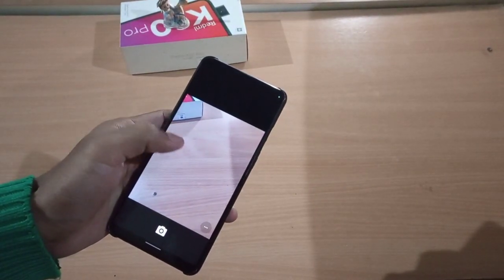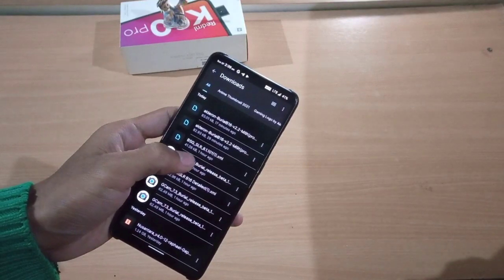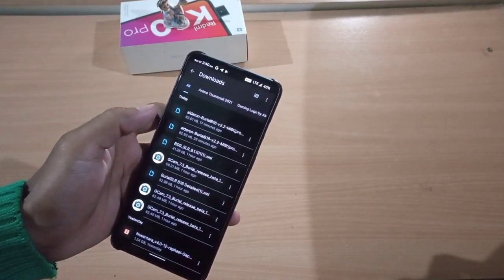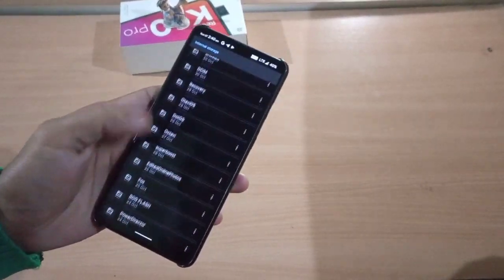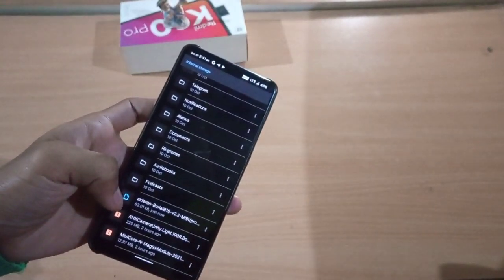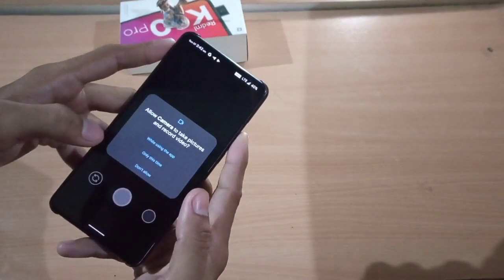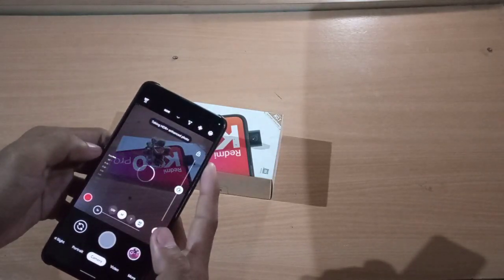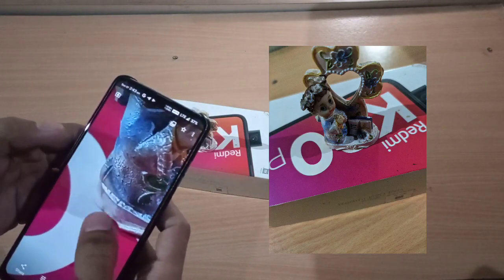Install GCam & Configs On Android 12 (Any) Redmi K20 Pro | Google Camera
How To Install GCam & Configs On Android 12 (Any) Redmi K20 Pro | Google Camera

 Redmi K20/Pro - PHOTOGRAPHY™
- Main Group: @RedmiK20GlobalOfficial & @RedmiK20ProGlobalOfficial
- English only.
- No OT.
- Only share pics that you click from K20 (Davinci) & K20 Pro (Raphael)
- Don't send more than 10 pics at once
- Write which cam, xml,etc used
- for rules: /rules